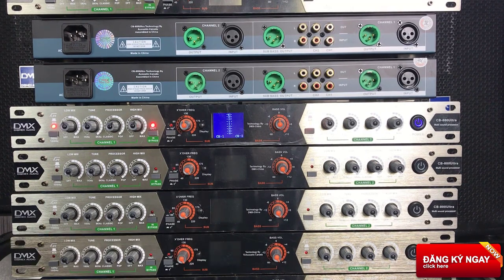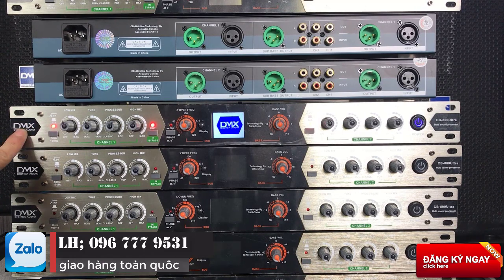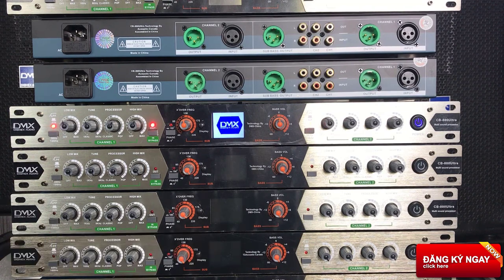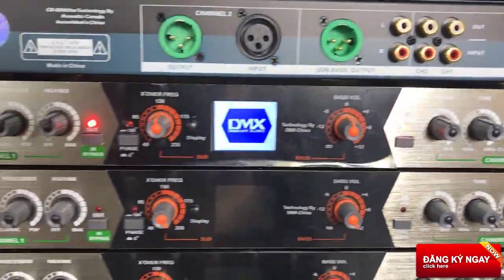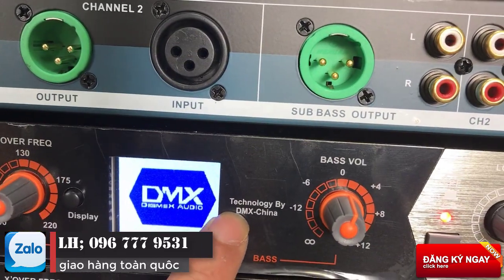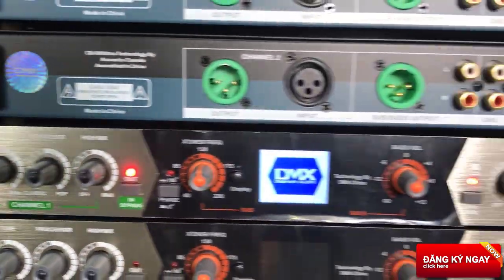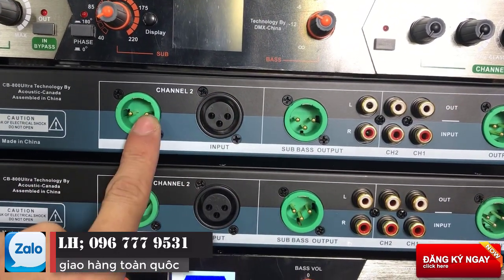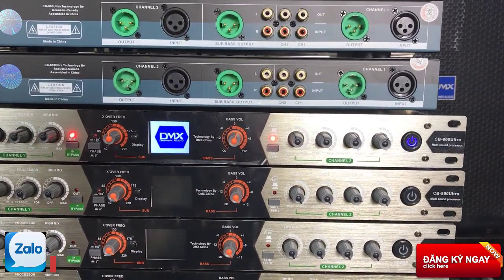nâng tiếng dmx cb800 bản nâng cấp cao nhất LH; 0978 503 822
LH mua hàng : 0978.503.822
nâng tiếng dmx cb800 bản nâng cấp cao nhất
Tuyenvu audio Dc: 466 Nguyễn Trãi  -P võ Cường  -TP bắc ninh